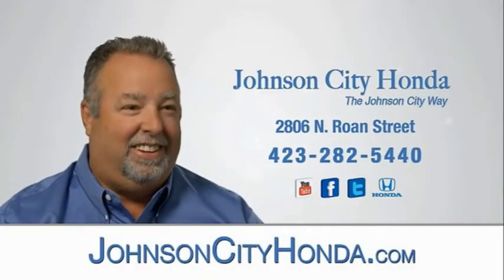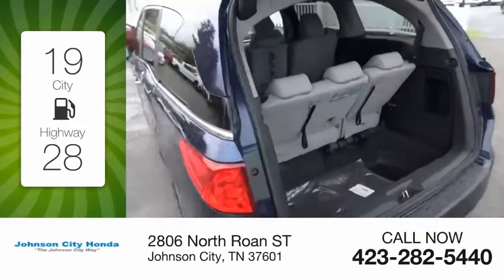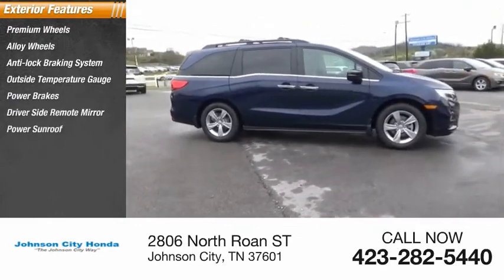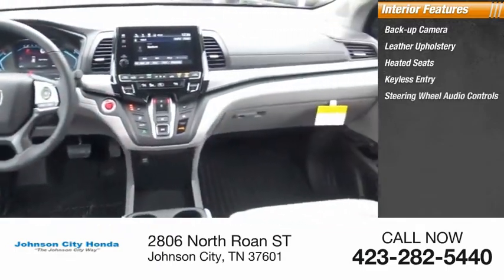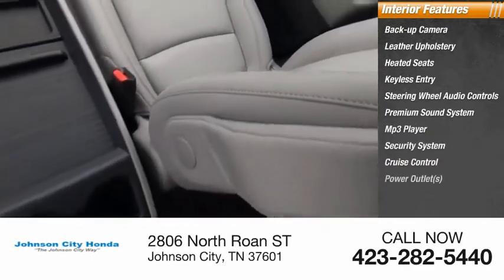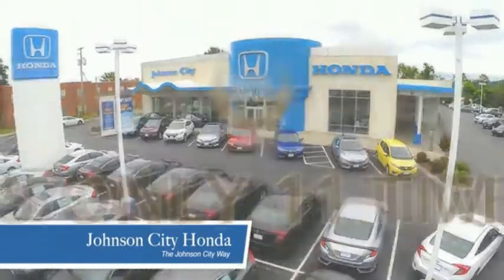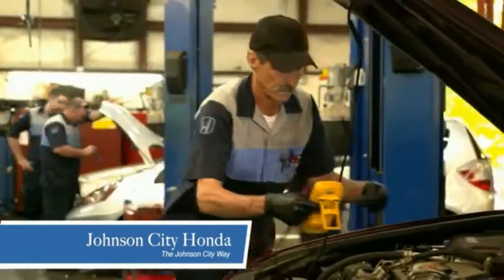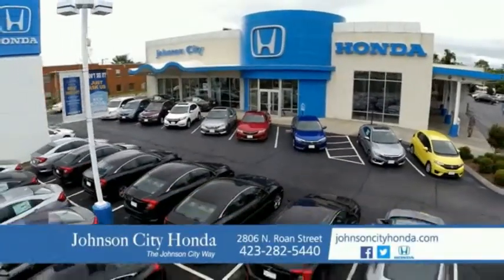2020 Honda Odyssey EX-L New H49028